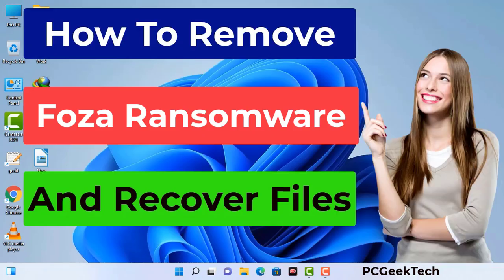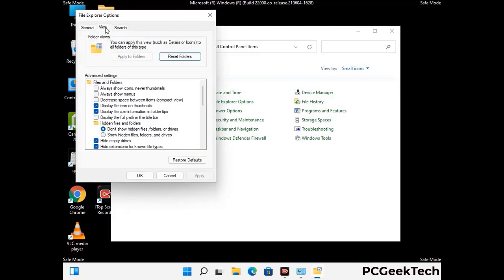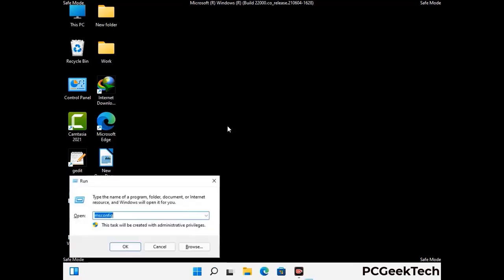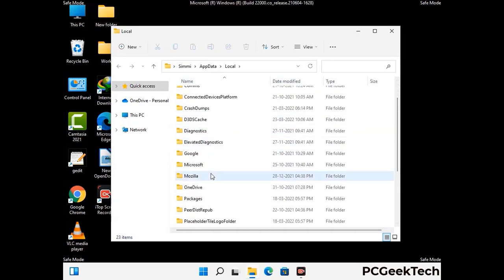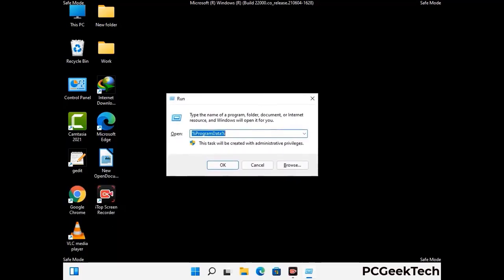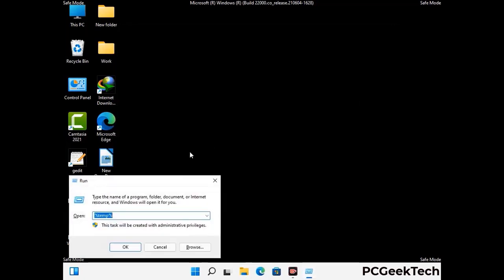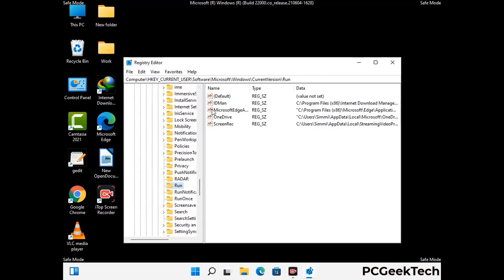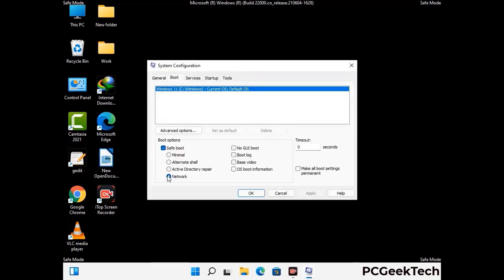Foza File Virus (Ransomware) Removal and Decrypt .Foza Files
Foza Ransomware Virus Removal (Step-by-step Guide)

Foza is a dangerous Ransomware-type malware. It encrypts files on the targeted PC and add ".Foza" extension to the file names. After rendering all the files useless on the infected PC, Foza virus also generates "_readme.txt" ransom note. It is demanding $980 in Bitcoins as payment for the decryption tool.

Creators of this nasty virus will not restore your files after getting the money. So do not trust attackers to decrypt your files. Do not contact them at any cost. Please Visit the Malware Removal Guide to Download Foza Ransomware Removal Tool. There you can also get instructions on how to restore your .Foza encrypted files.

How To Remove Foza Ransomware (+ Decrypt .Foza Files) - Video Guide

0:00 Welcome
0:08 Start PC in Safe Mode
0:53 Show Hidden Files and folders
01:19 Remove malicious IP from the host file
01:57 Remove Virus related Files and folders
05:09 Remove Virus From Registry Editor
06:38 Reboot PC in Normal Mode

PCGeekTech

Terms:
How to remove Foza Ransomware
How to remove .Foza File Virus
Foza Ransomware Removal Guide
.Foza File Virus Removal
Decrypt .Foza Files
Recover .Foza Files
How to Restore .Foza files
.Foza file recovery